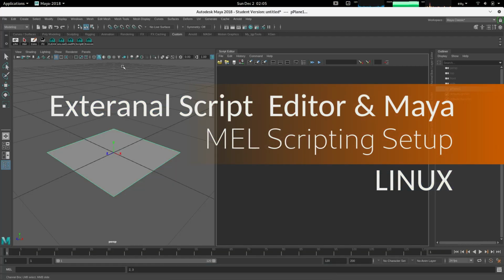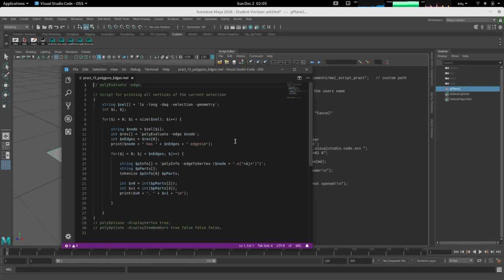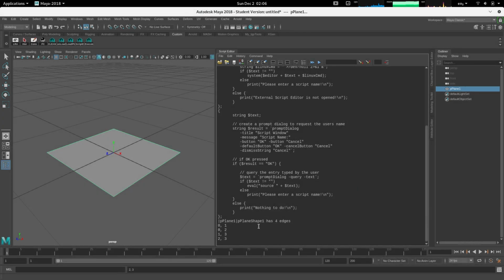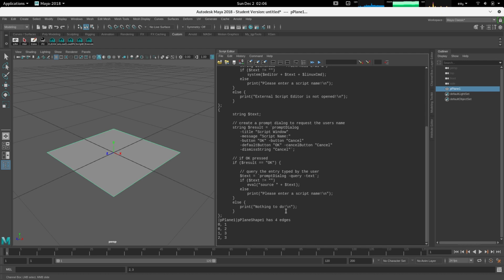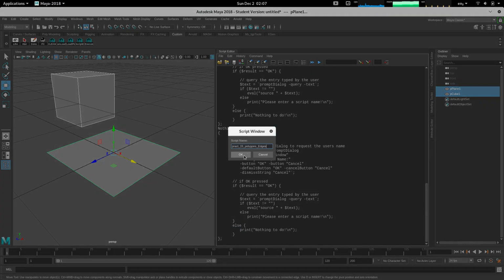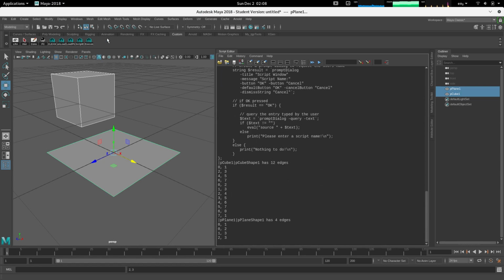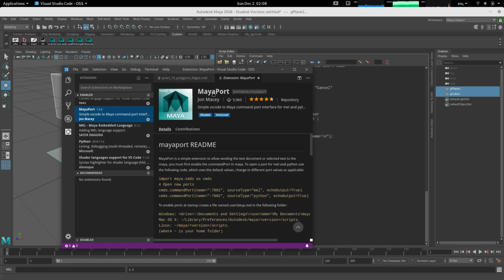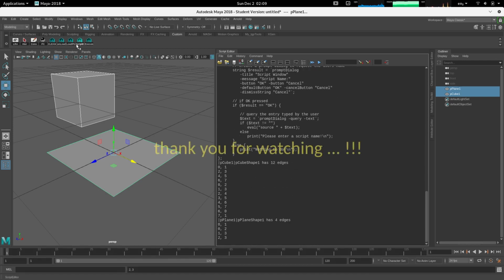MAYA with External Script Editor Linux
A fast way of using any text editor for writing MEL script for Maya in linux. In this video i have documented my learning process of creating two MEL scripted Buttons, and tested them to see if they are working as expected .!!